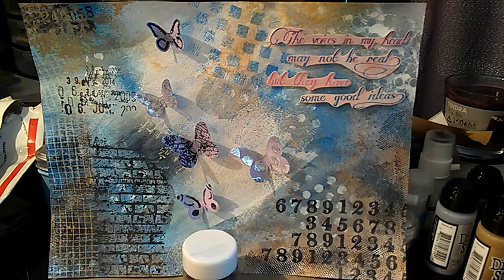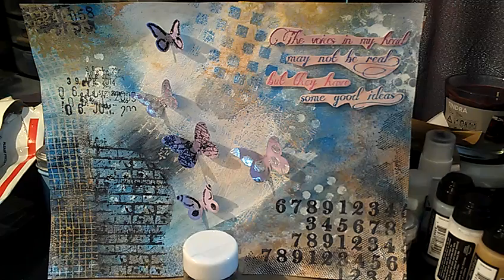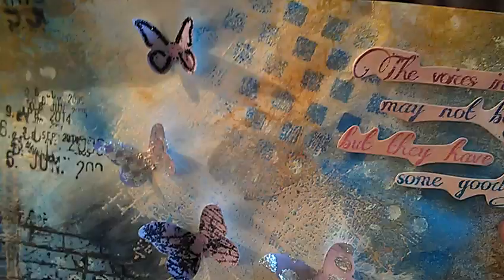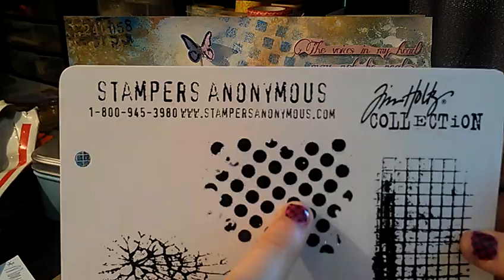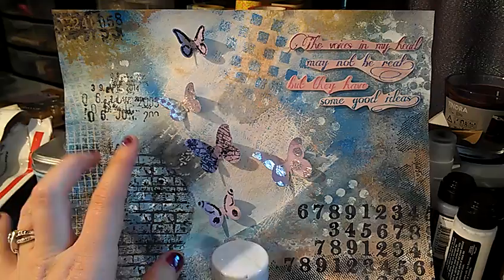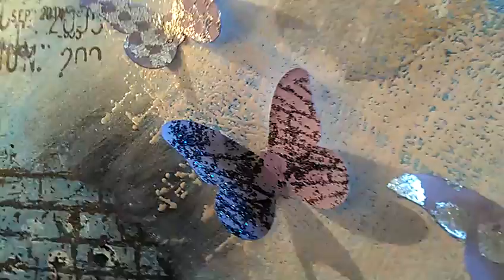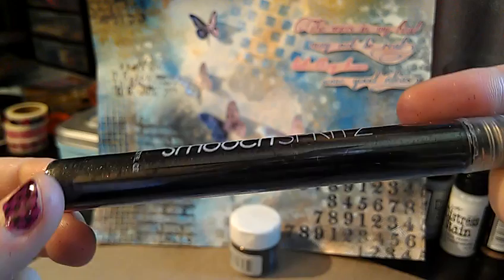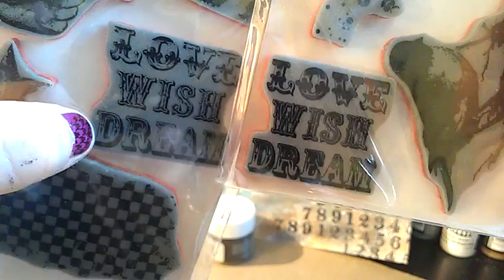Voices in my Head Art Journal Page